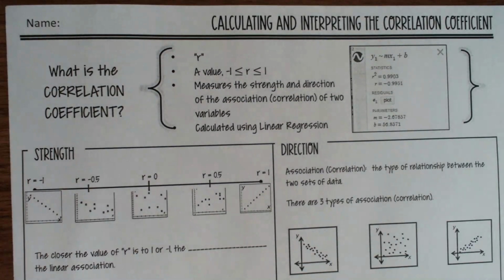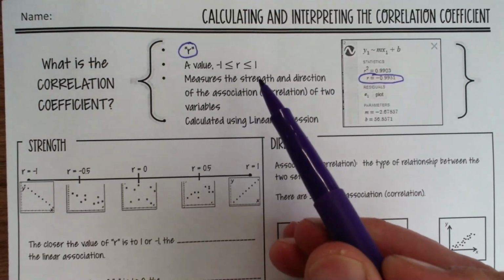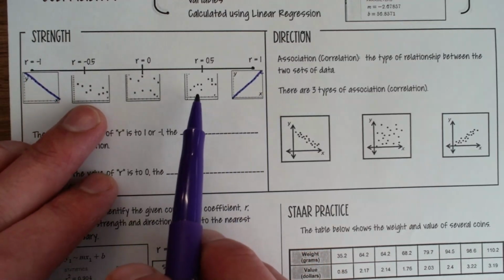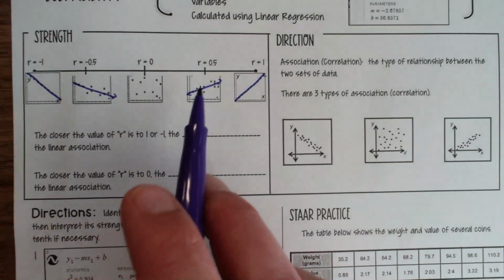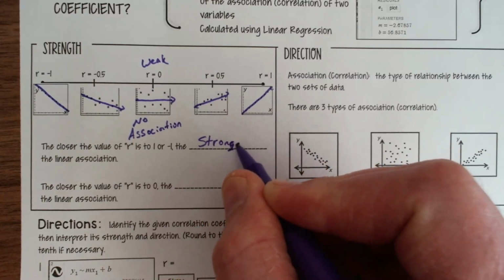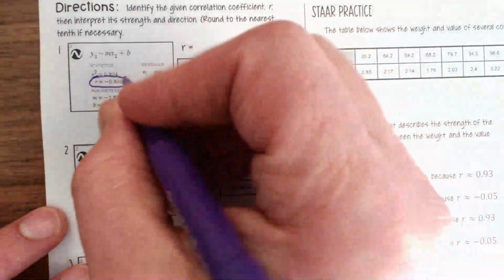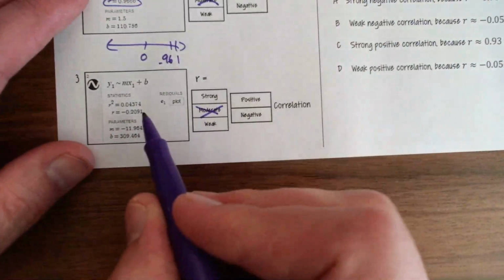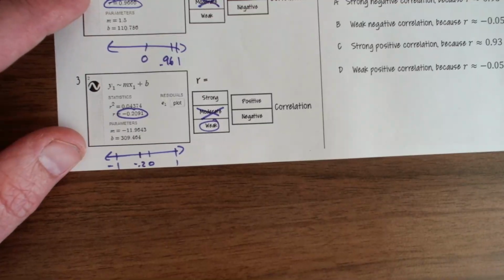Unit 4 - Calculating and Interpreting Correlation Coefficient '25-26